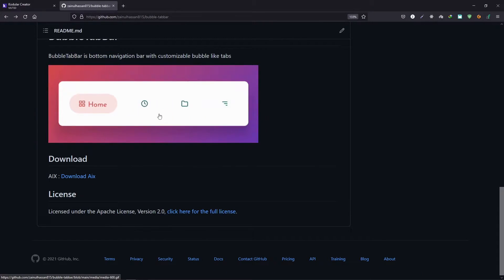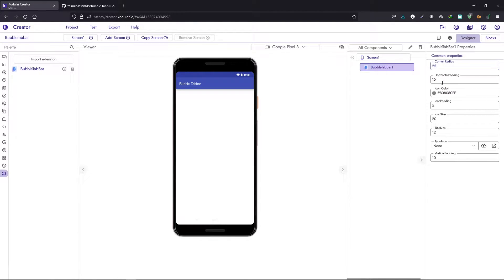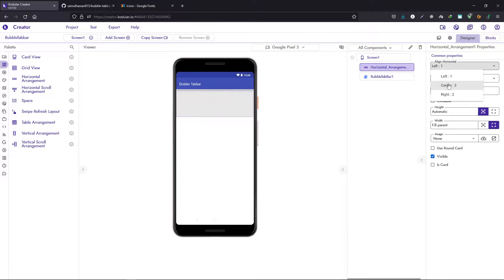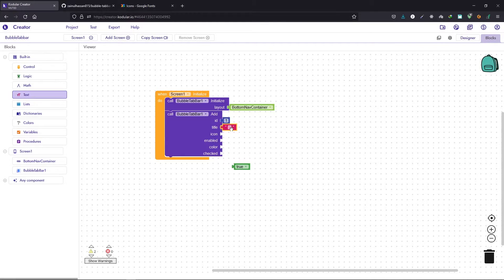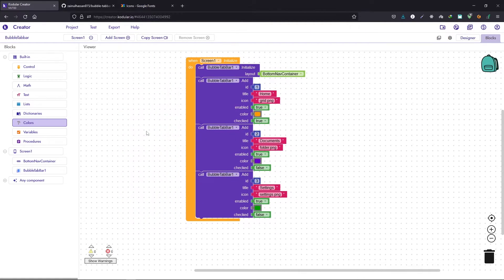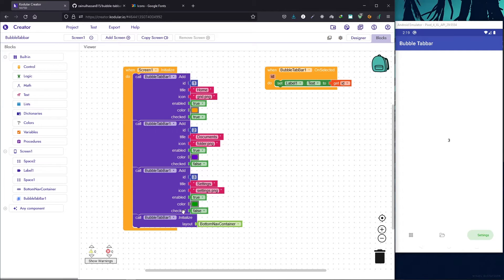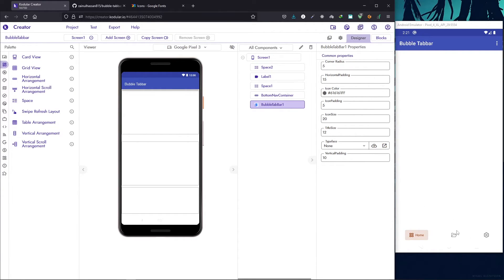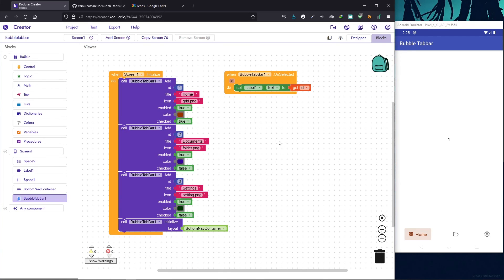How to add Beautiful Bubble Tabbar - Kodular, AppInventor & Distros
In todays video, we will be using one of my extensions to create a cool looking bubble tabbar which is highly customizable and can be easily integrated into your apps for a better user experience. Lets start.